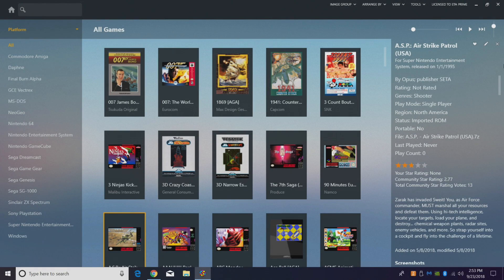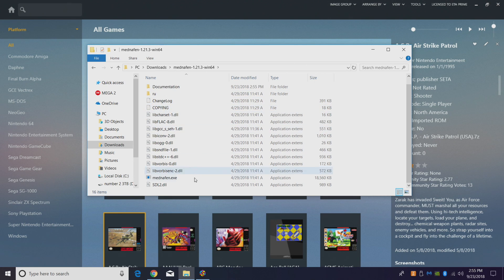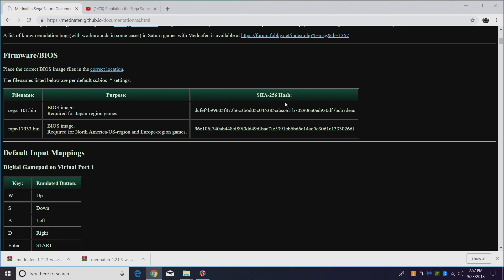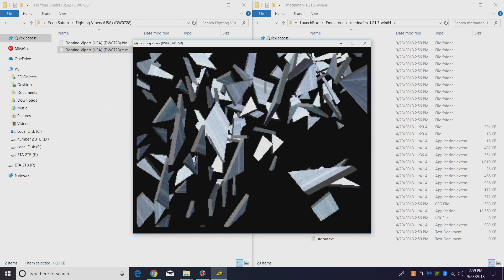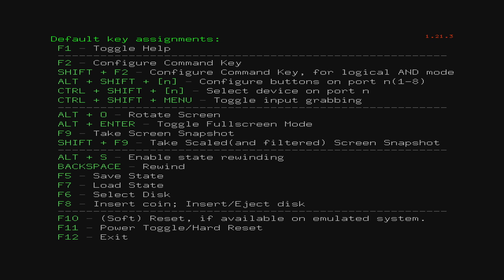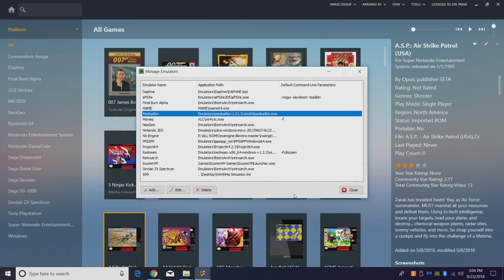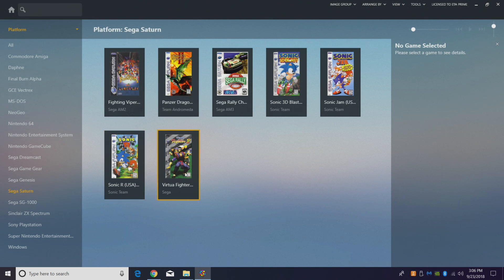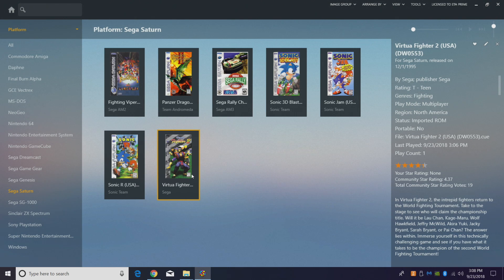Sega Saturn Using Mednafen Standalone - LaunchBox Tutorial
In this video, we show you how to set the standalone version of Menafen to emulate Sega Saturn. Of course, you always use the Mednafen Saturn core in RetroArch but sometimes people just want to use Standalone EMU's.